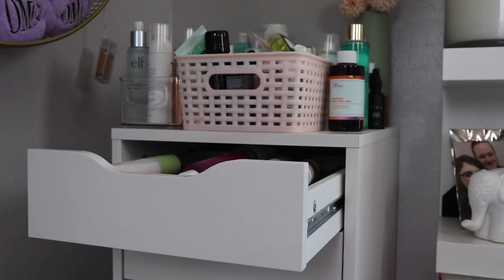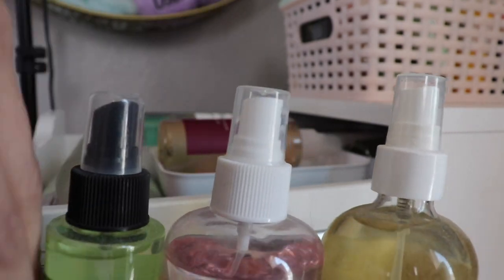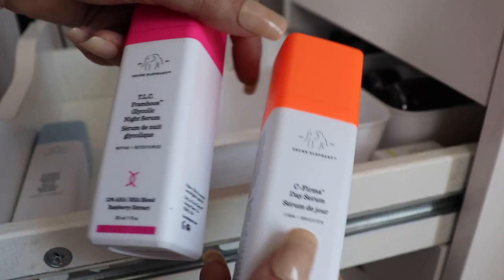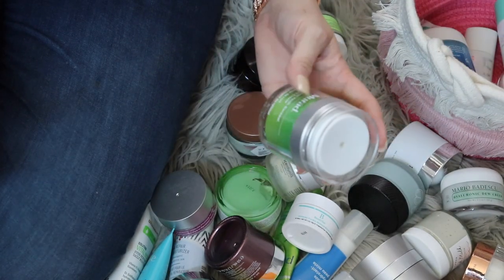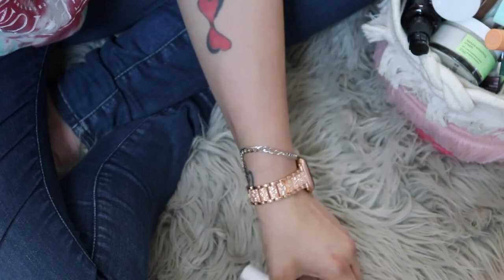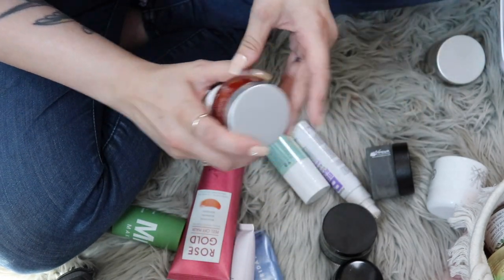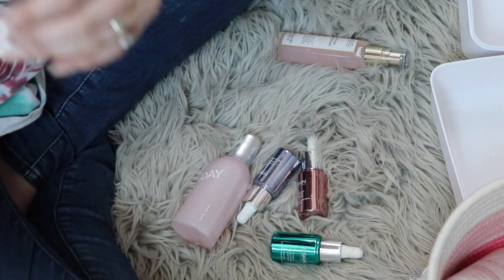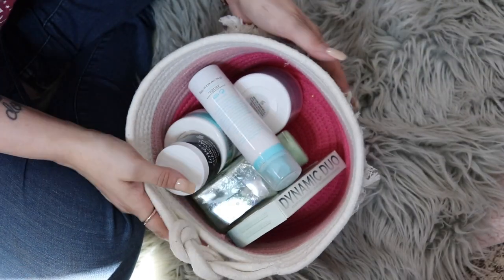DECLUTTER & ORGANIZE MY SKINCARE W/ ME *spring cleaning 2021*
DECLUTTER & ORGANIZE MY SKINCARE W/ ME *spring cleaning 2021* | Watch in HD! Today I'm sharing a new declutter and re-organization of my skincare, spring cleaning style! How do you organize your skincare?